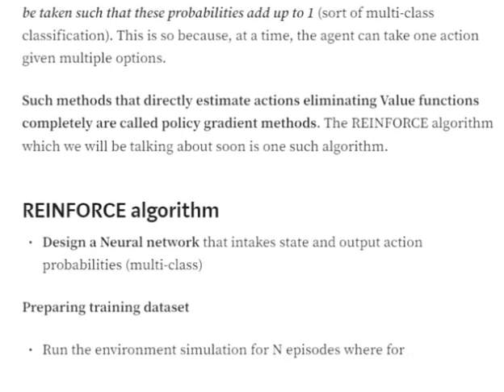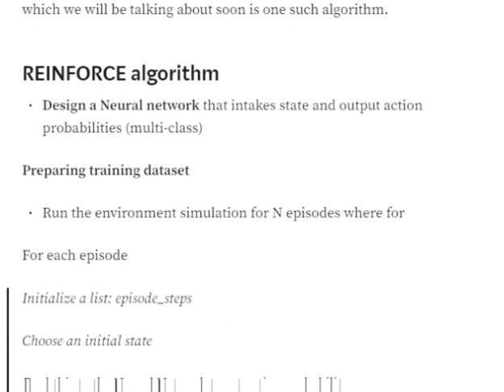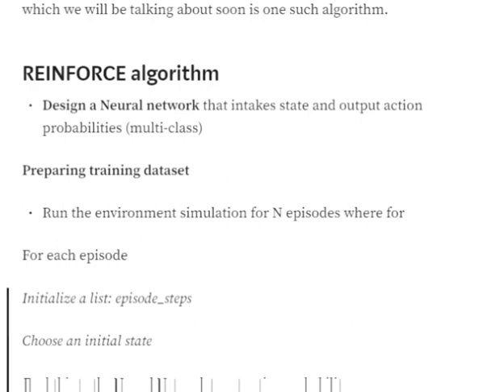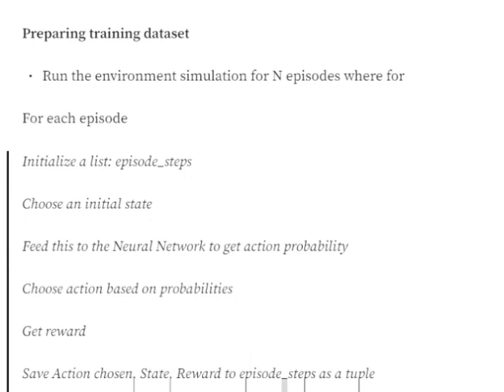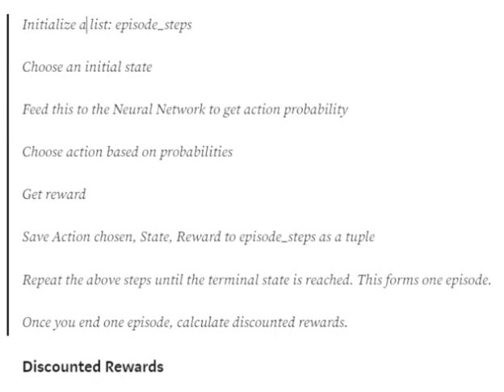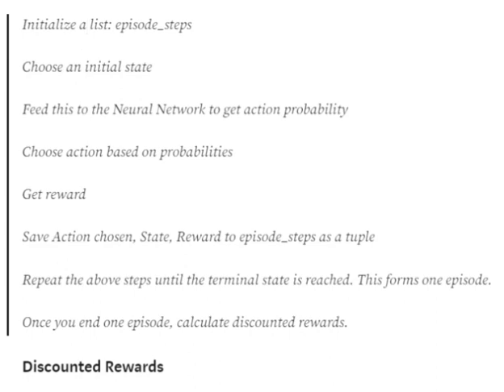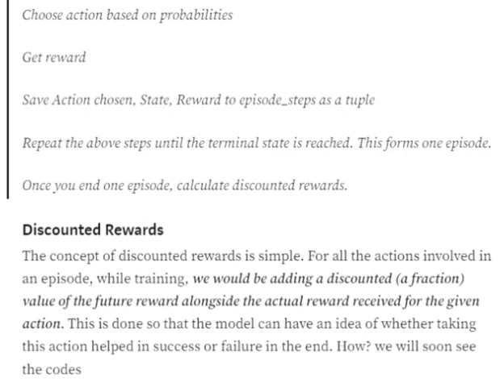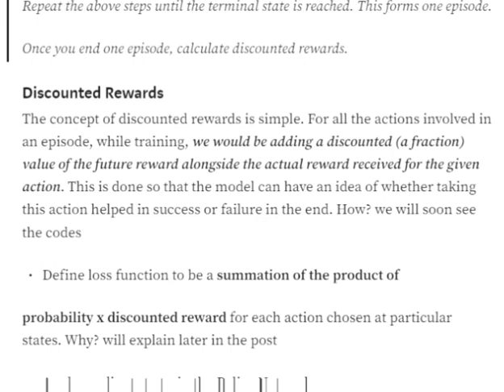REINFORCE algorithm explained in reinforcement learning